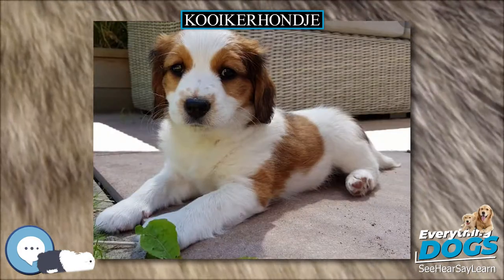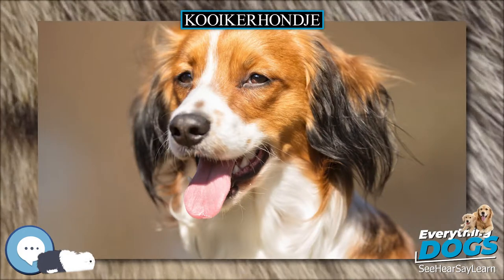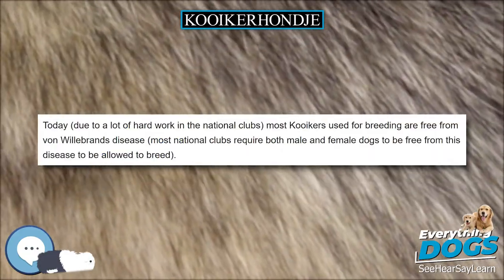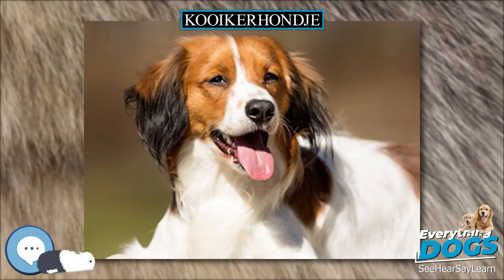Kooikerhondje 🐶🐾 Everything Dog Breeds 🐾🐶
In this video series we're covering every dog breed.

Amazon's Best Dog Toys
Amazon's Best Dog Food
Unique and Versatile Portable Hydration Dog Bowl
Audible Books about Dog Care and Training
Link to Amazon.com Store

The Kooikerhondje (Old Dutch for "small cager dog") is a small spaniel-type breed of dog of Dutch ancestry that was originally used as a working dog, particularly in an eendenkooi (duck cage) to lure ducks. Kooikers were popular in the 17th and 18th century and appeared in the paintings of Rembrandt and Jan Steen. The breed is rapidly gaining popularity in the United States, Canada and Scandinavia, where it is still relatively unknown.